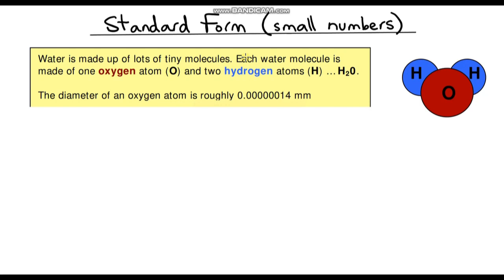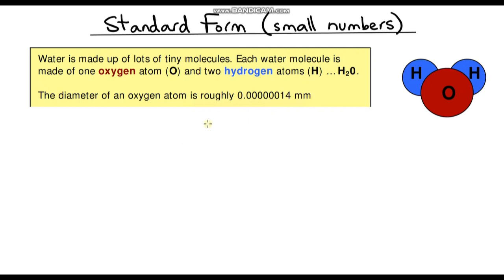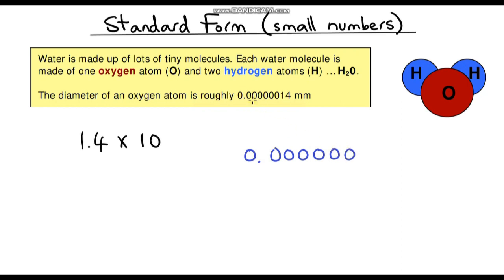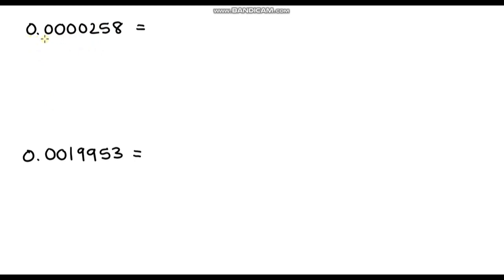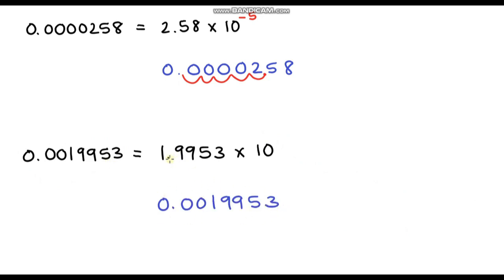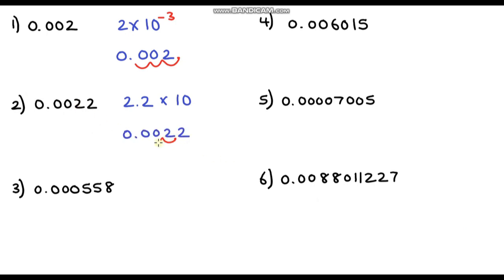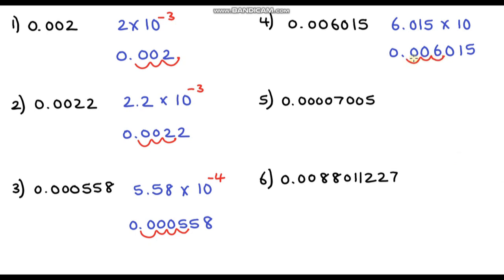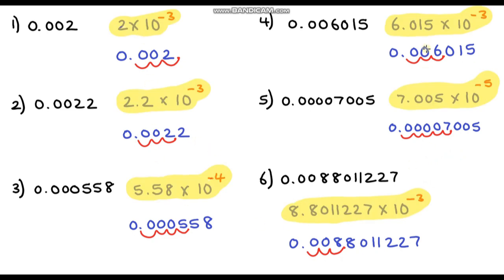Writing Small Numbers in Standard Form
In this video I go through how to write extremely small numbers in standard form. I go through a few examples, and then provide 6 questions for you to have a go at.